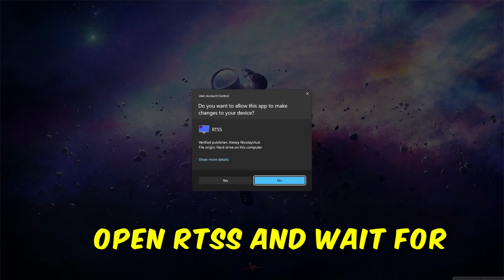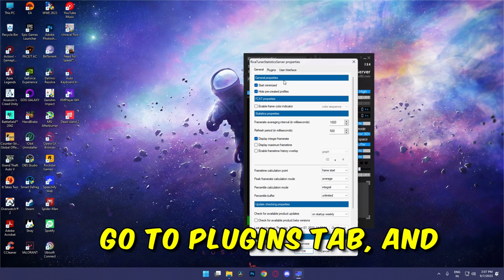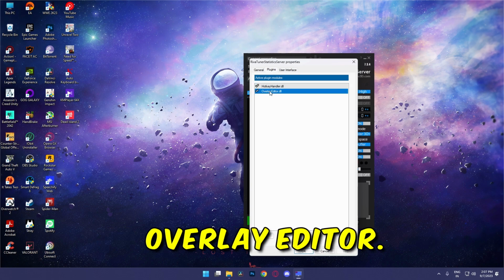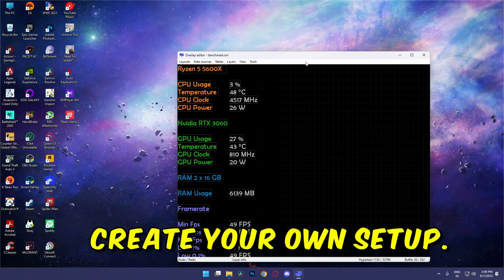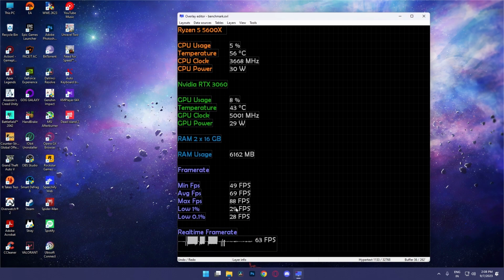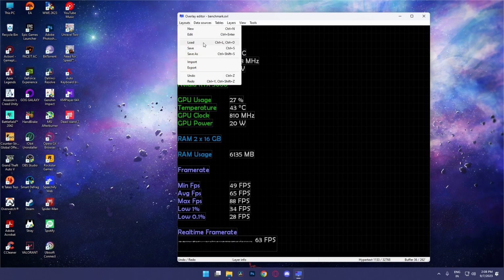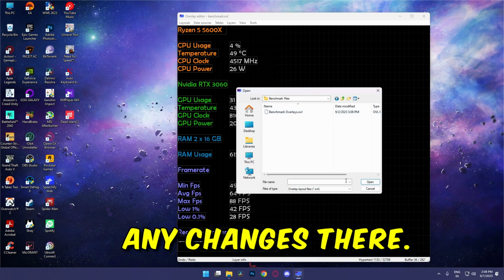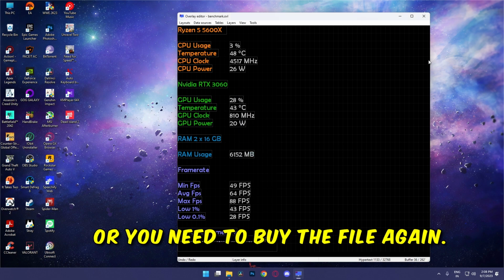How to Download and use RivaTuner ⚠️EASY STEPS⚠️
This Video teaches Easiest way of how everyone can use Rivatune Statistics Server application from Scratch to Benchmarker.
Title : How to Download and use RivaTuner ⚠️EASY STEPS⚠️

About Rivatuner:
RivaTuner is a freeware overclocking and hardware monitoring program that was first developed by Alexey Nicolaychuk in 1997 for the Nvidia video cards. It was a pioneering application that influenced the design of subsequent freeware graphics card overclocking and monitoring utilities.